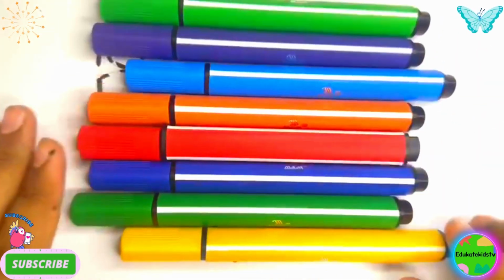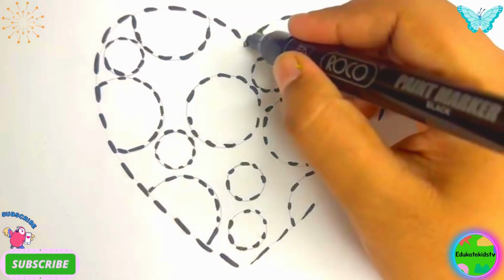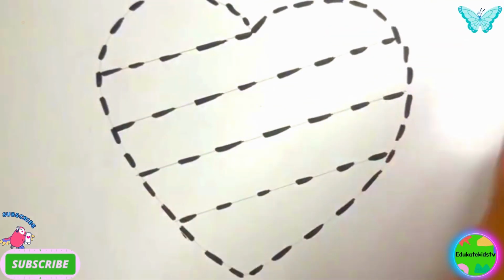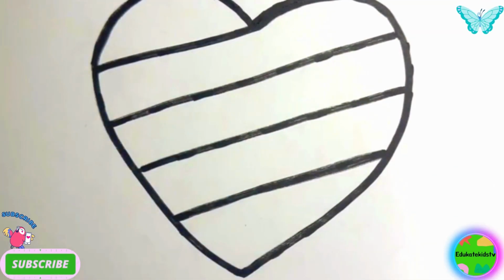Shapes drawing for kids Learn 2d shapes colors for toddlers Learn Shapes, Colors, Educational#179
Hello! Let's draw and color this cute shapes together! Learn 2d shapes and colors with this video!

I love 2d shapes ♡

Learn Basic Drawing and Coloring for Kids and Toddlers

Shapes drawing for kids, Learn 2d shapes, colors for toddlers  Learn Shapes, Colors, Educational 99

Shapes name|  circle| heart  |square|  draw the shapes|  drawing for kids|

2d shapes drawing,shapes drawing,drawing shapes,shapes,2d design drawing,drawing,drawing with shape

Your query👇
1. Drawing
2. kids shapes
3. 10 shapes
4. Circle triangle
5. Acha drawing
6. Circle drawing
7. Name shapes
8. heart drawing
9. Learning for kids
10. How to draw shapes
11. Color learning video
12. Kids education
13. Heart shape color
14. Hexagon shape
15. Triangle shape color
16.color and shapes for toddlers
17. Color and shapes for kids
18. How to draw shapes
19. 2d shapes
21. Name shape
22. Name of the shape